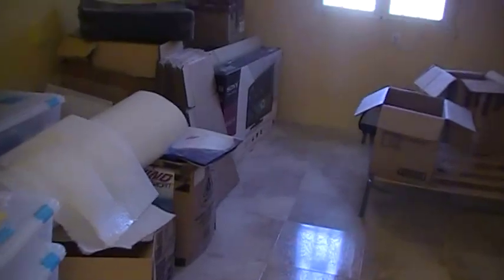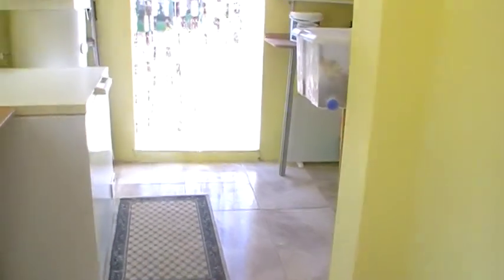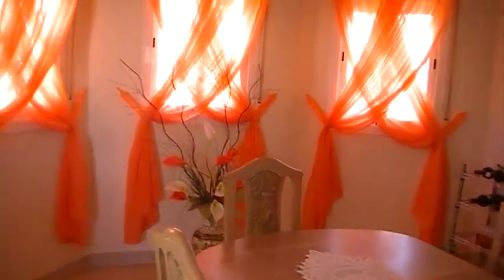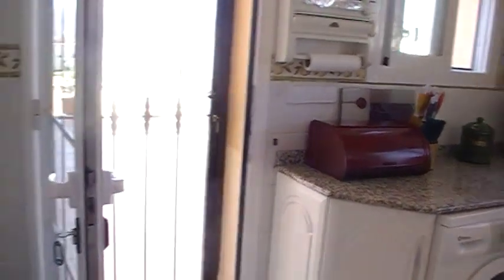cla 6222 Calida Homes Property Consultancy S L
Bargain 3 bed 2 bath villa with garage, swimming pool and guest annexe for cash investors only